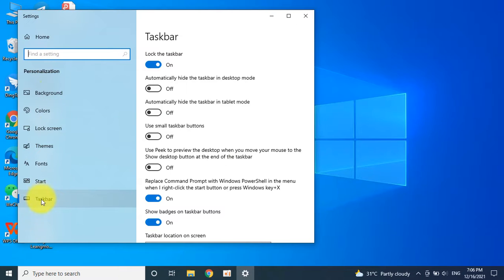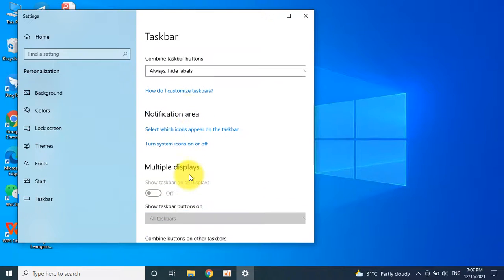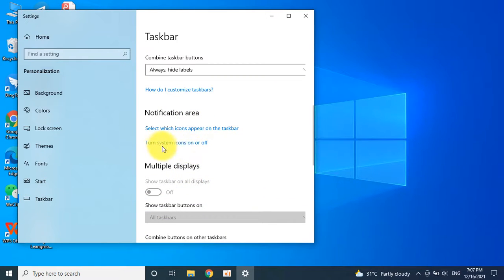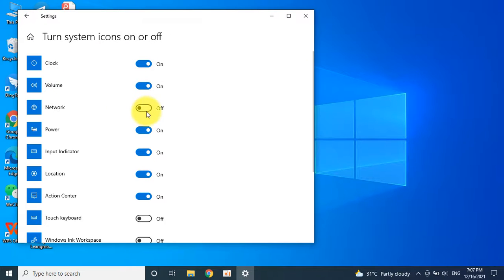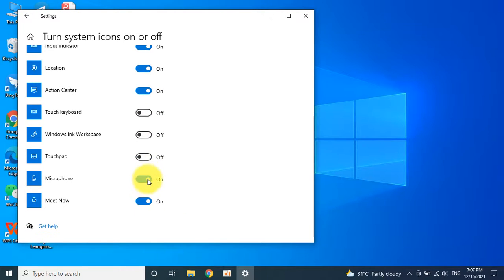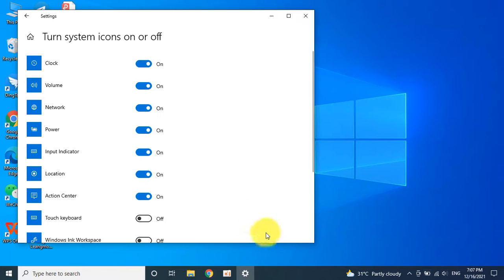How to enable / disable any icons on Taskbar on screen of computer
How to enable wifi on Taskbar on screen of computer
How to enable volume on Taskbar on screen of computer
How to enable network on Taskbar on screen of computer
How to enable power on Taskbar on screen of computer
How to enable location on Taskbar on screen of computer